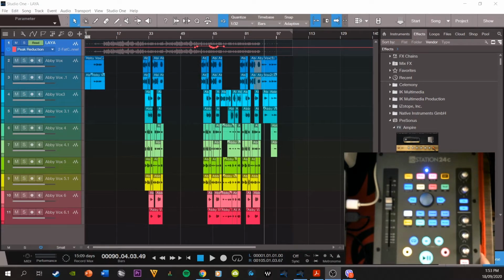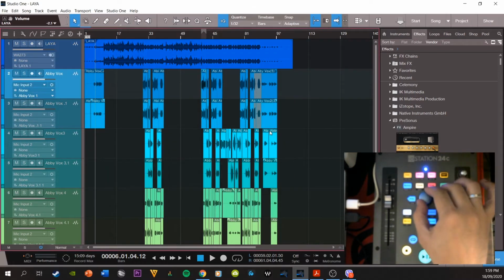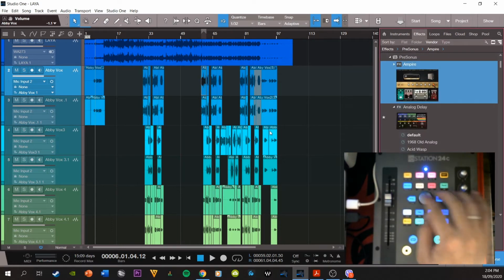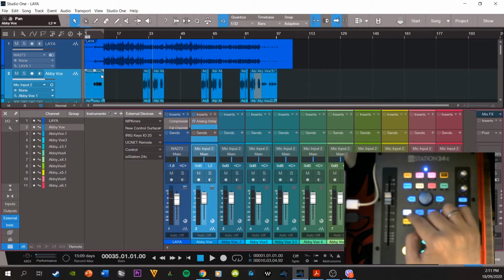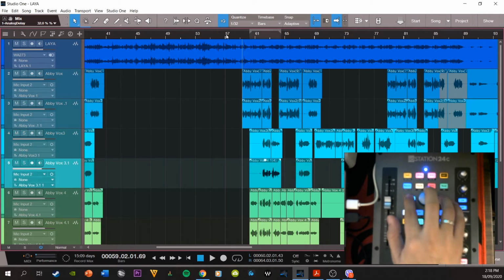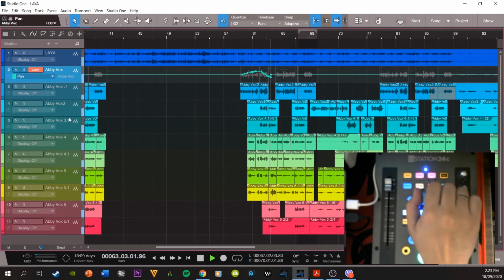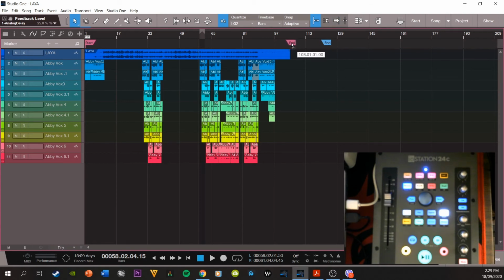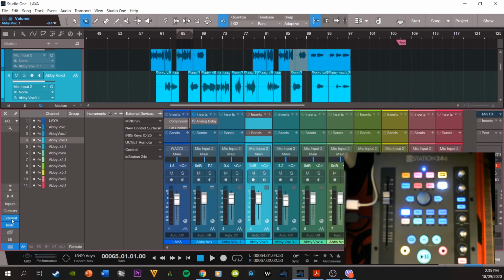PreSonus IO Station 24C - Full Review and In Depth Demo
I keep saying Studio 24c my apologies hahaha. Anyway here is a full review and in depth demo of the IO STATION 24C by PreSonus. Its a marriage between a Faderport and Studio 24c with better preamps and minus the level meters.